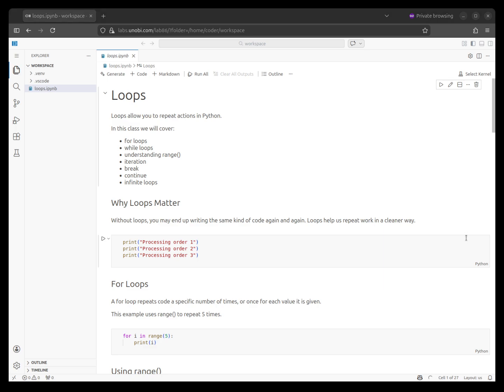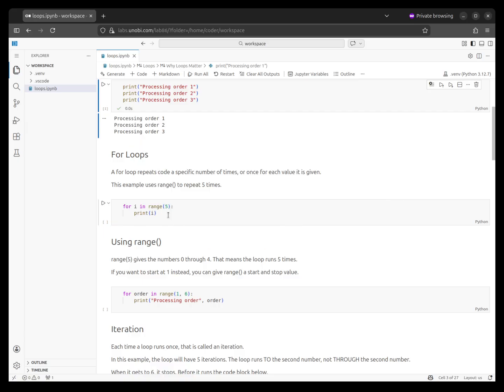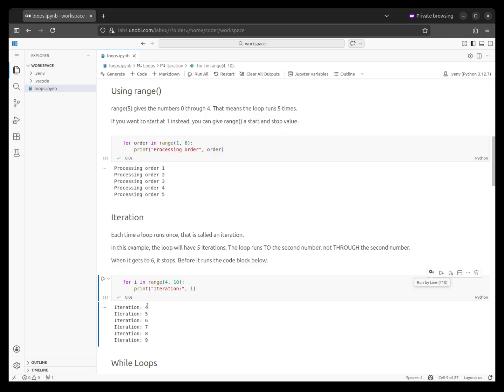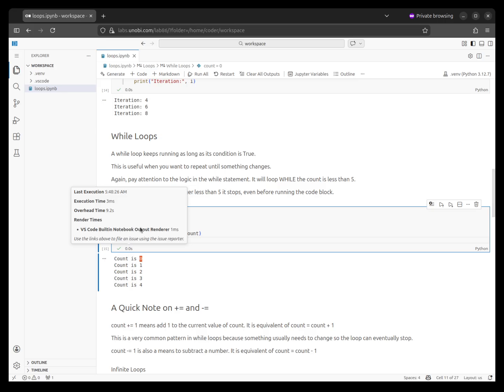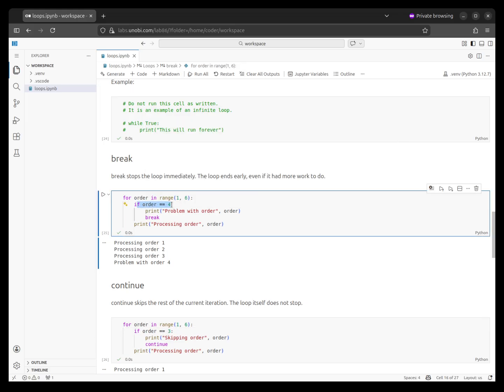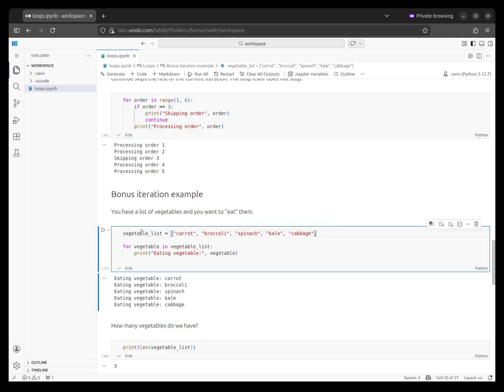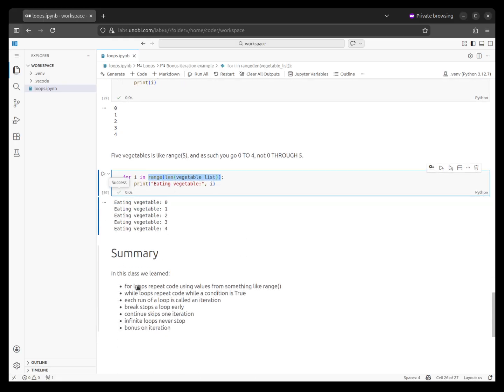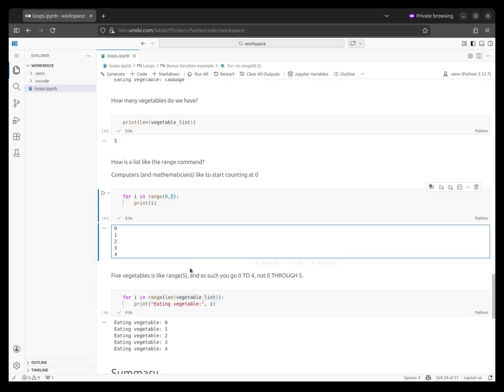Python Loops for Beginners (For, While, Break, Continue, range()) | Level 1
Learn how to use loops in Python to repeat code and automate tasks.

In this beginner-friendly lesson, we cover the fundamentals of Python loops, including for loops, while loops, using range(), and controlling loops with break and continue.

This is part of the Unobi Training – Level 1 Python series, designed to help you build a strong programming foundation step-by-step.

What loops are and why they matter
How to use for loops
How range() works
What iteration means
How to use while loops
How to control loops with break and continue
What infinite loops are (and how to avoid them)

🔹 Practice Along
Interactive lab and notebook (download):

Anyone new to programming
Students following the Unobi Training series

🔹 Next Lessons
Variables
Math
Data Structures